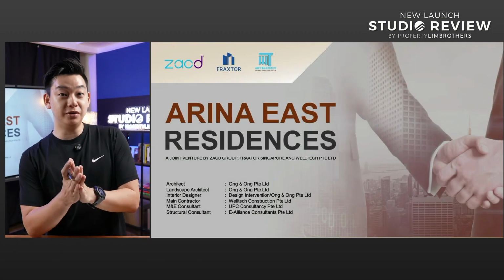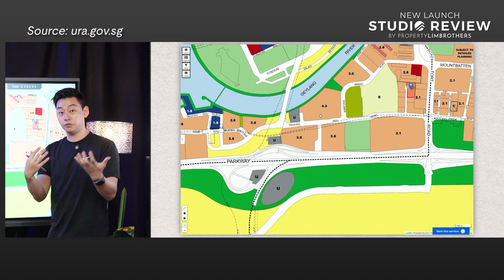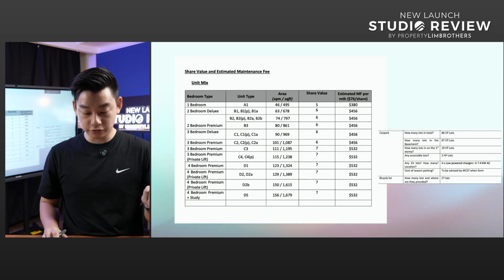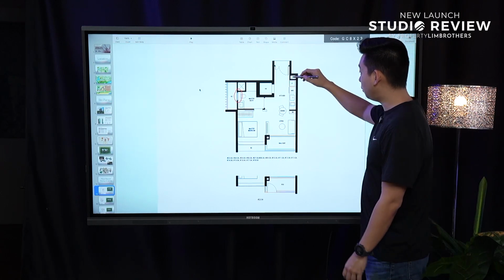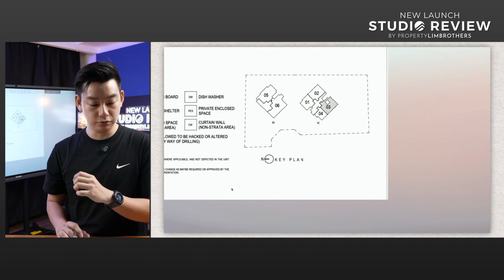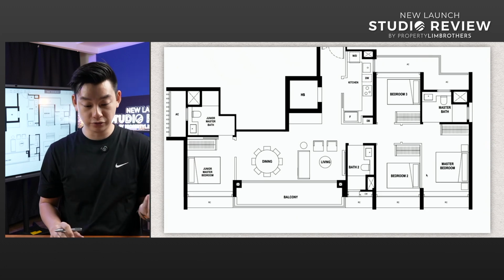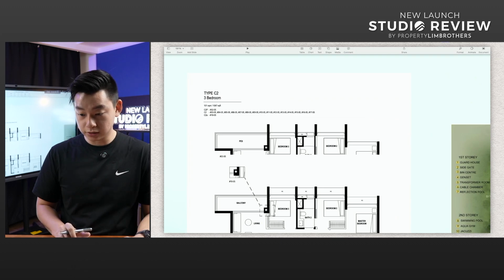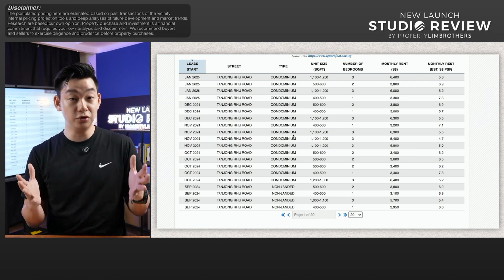Arina East Residences New Launch Review - Last Chance for New Freehold Units from $1.3M? | NLR Ep 48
This week on New Launch Studio Review, Shawn from PropertyLimBrothers talks about Arena East Residences, a new freehold development nestled just a short 3-5 minute walk from Katong Park MRT on the Thomson-East Coast Line. This boutique project sits in the heart of District 15, on the former La Ville site, this en-bloc redevelopment features 17 units spread across two towers linked by a sky bridge.

The non-PPVC nature of the project allows for flexible internal reconfiguration, with several walls designed to be hackable. Many layouts come with features like naturally ventilated bathrooms and household shelters, even for the 1- and 2-bedroom units—an uncommon trait in larger developments. The mid-size scale of the project also brings lower MCST fees, which should add to its appeal for both investors and homeowners.

Price-wise, expected launch prices range from $2,600 PSF to $2,700 PSF, making it competitive among both freehold and leasehold new launches in the East. Entry quantum begins at around $1.3M for 1-bedroom units, scaling to $3.3M for 4-bedroom layouts. With healthy rental demand observed in neighbouring projects like Fulcrum and The Line @ Tanjong Rhu, Arena East is well-positioned for investors seeking proximity to town and transformation zones. Will it have the same desirability?

00:00 Intro
00:50 Location
03:00 Masterplan
04:44 Site Plans
09:06 Floor Plans & Pricing Analysis
09:08 1 Bedroom Layout
10:55 2 Bedroom Layout
13:35 3 Bedroom Layout
15:18 4 Bedroom Layout
17:09 Breakeven Price Point
20:37 Transaction Volumes
21:35 Closing Thoughts